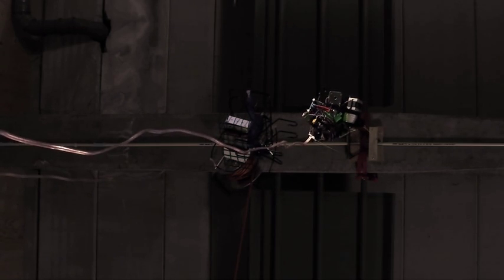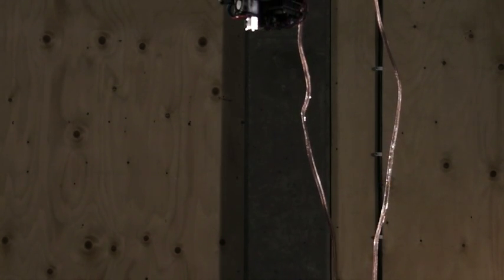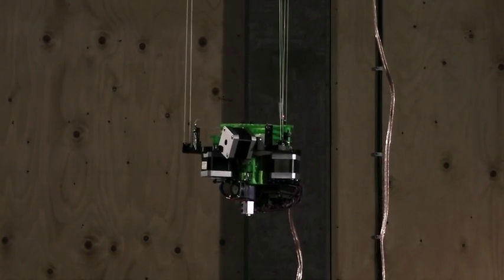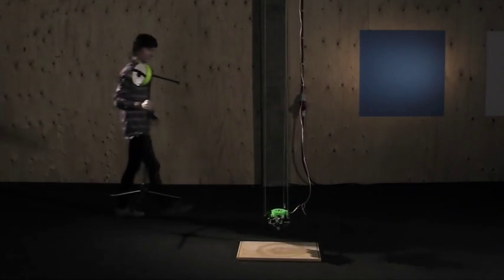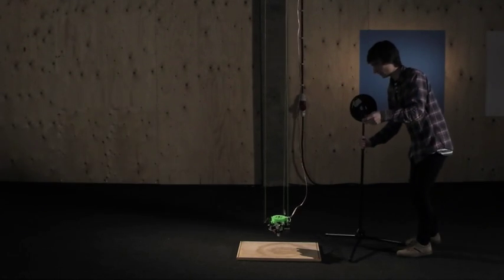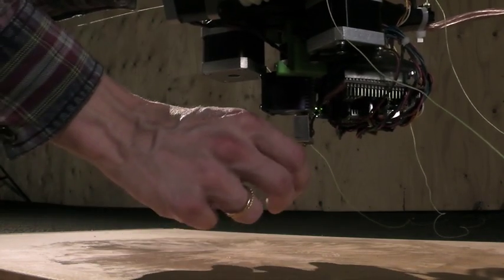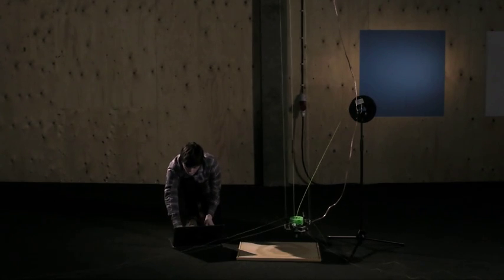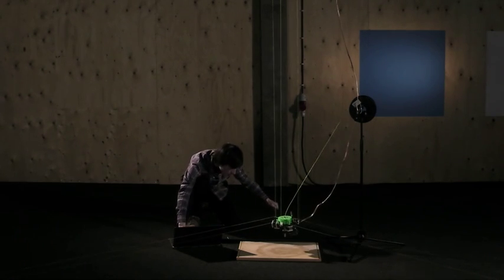Hangprinter Presentation 2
Transcription:
3D printers usually live in boxes, but I've designed one that doesn't. Instead of frames and boxes it lives in ceilings, coming down only for print time. It's just a cheap way to print really big. I've published all my work on the web, under friendly and freedom preserving licences. I give all of this away because I want some collaboration and maybe even a little community to form around the idea of a frameless 3d printer. That means that I invite everyone to download it, print it, use it, improve it, give it away, and you can even sell it. That also means that the future of this project depends on makers and developers and other enthusiasts out there. It depends on you guys. There are so many ways in which you can further improve and specialize the machine you see here. So if you want to help fund the next Hangprinter, which is linked below this video. Anyways, here it goes. I hope you like it!

The music behind the voiceover is Winter Wonderland by  D SMILEZ. The funky music is Stop and Go (Ubiktune edit) by Utabi Hirokawa.

Voiceover sound quality has been improved, and the transcription has two added sentences compared to the previous version of this video